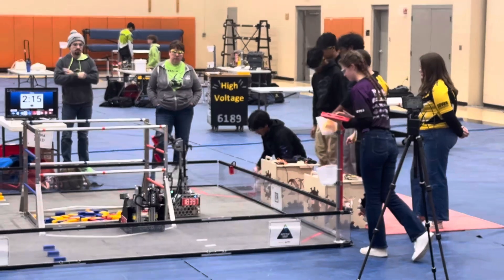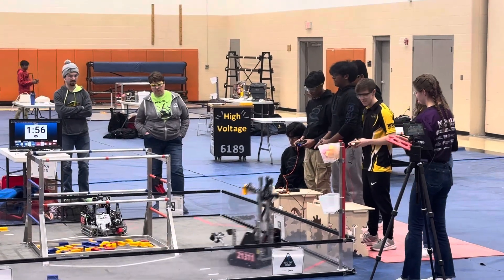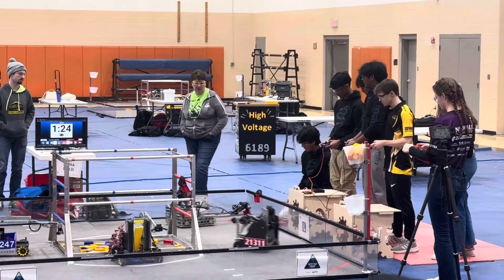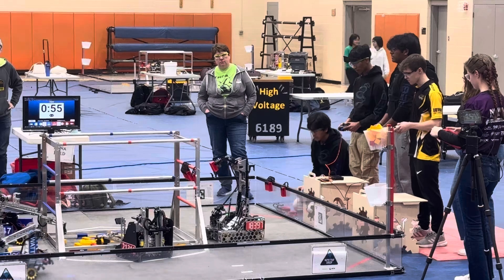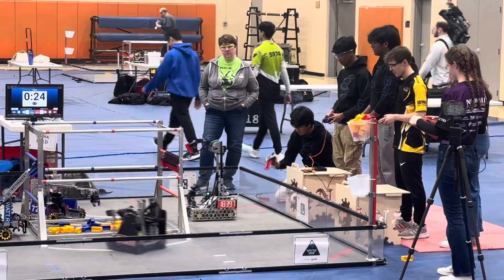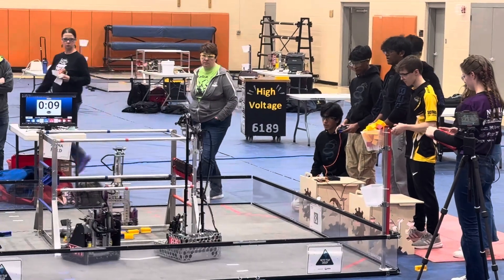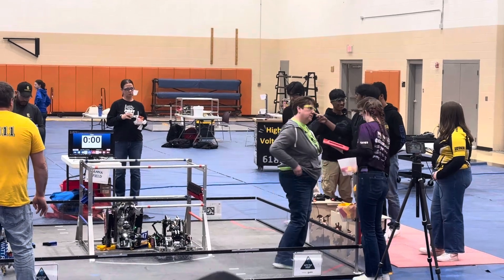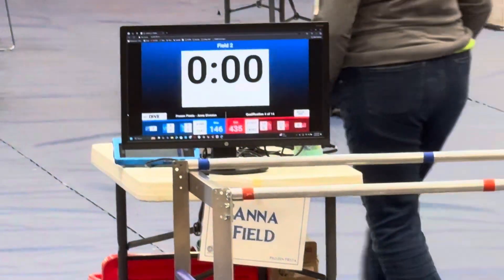450 NP Former World Record | FTC Into the Deep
21311 + 18397,
We love you Aztechs